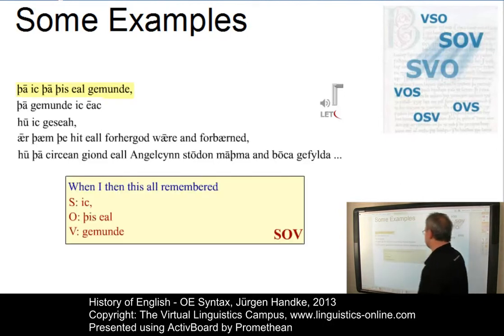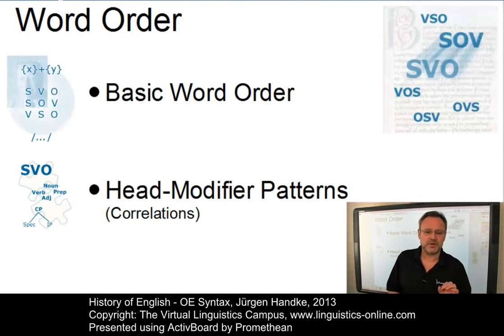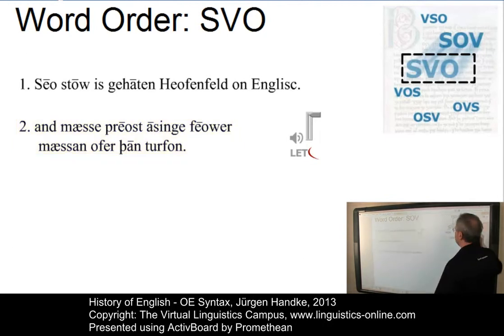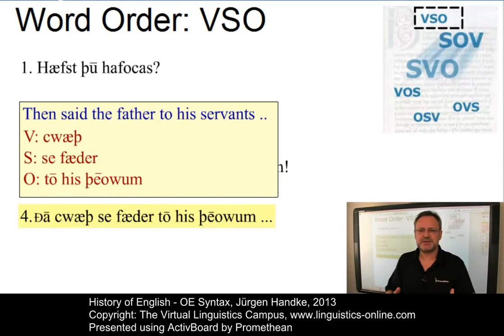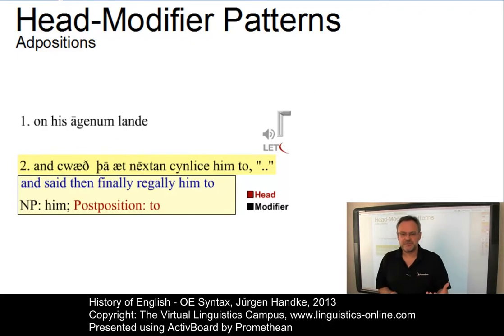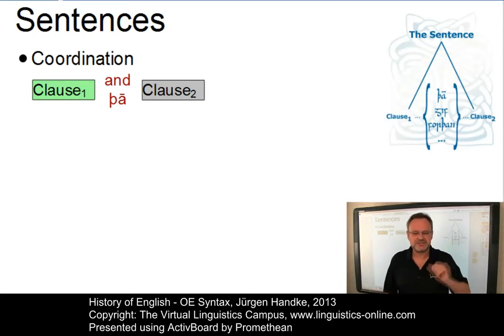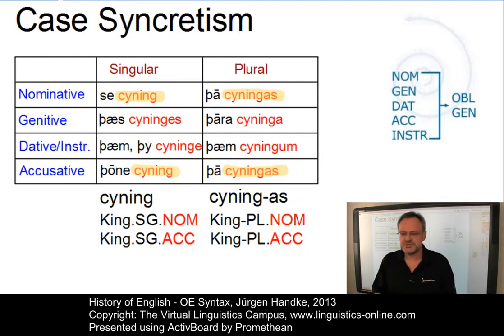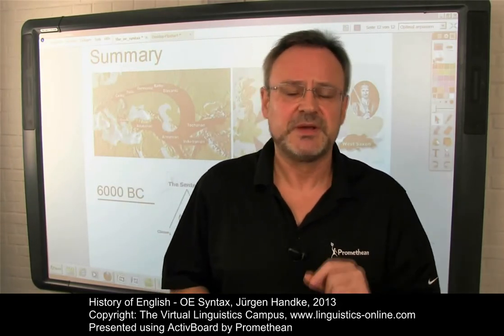Brief History of English Language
This Video uploaded by Muhabbat News Under the prince Media Group.